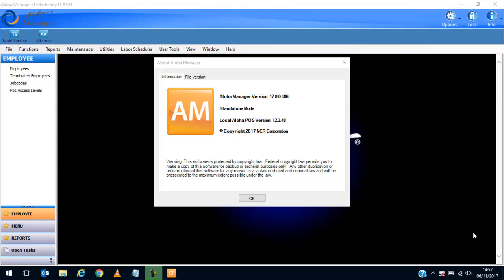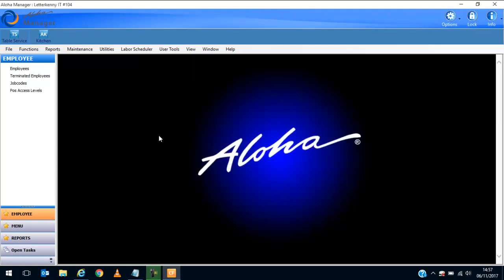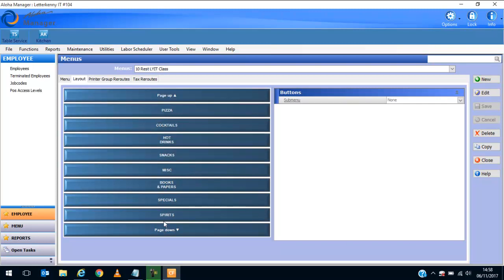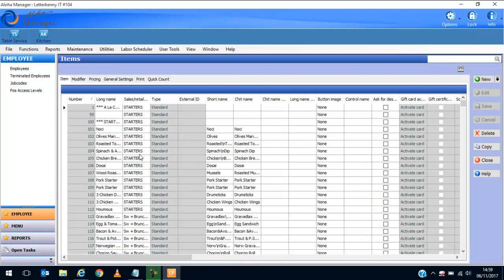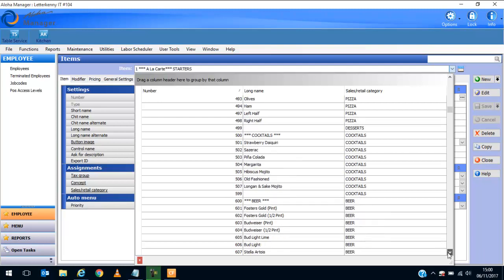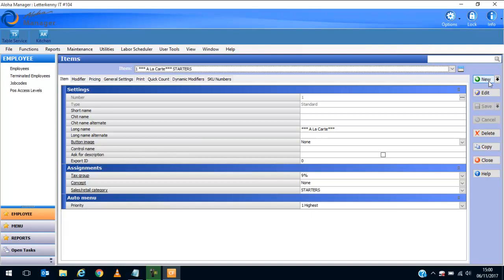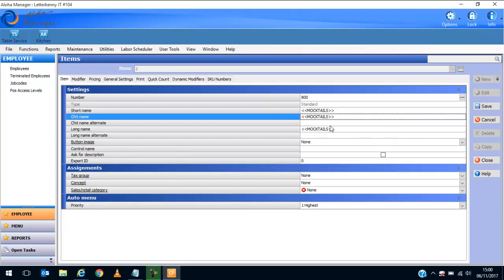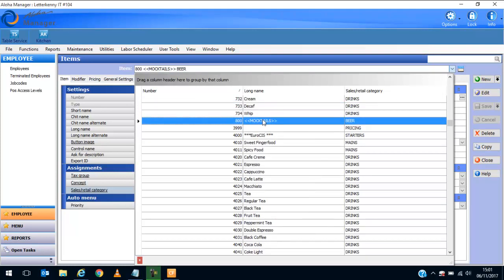Aloha NCR Table Manager V 17 Items Menus and Submenus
Mocktails
This is an overview on how to create items, place them on a submenu and place the submenu on a main menu.